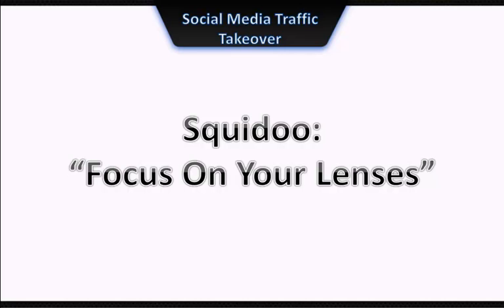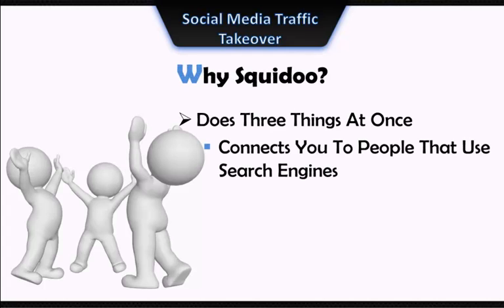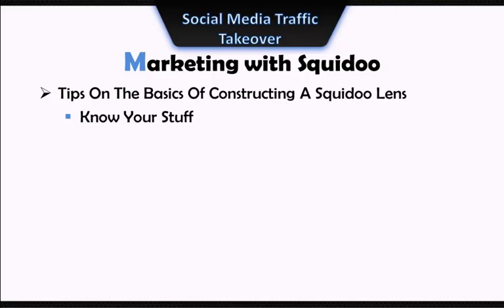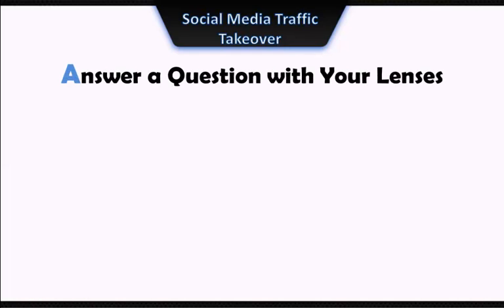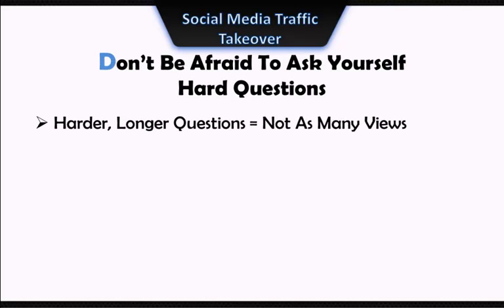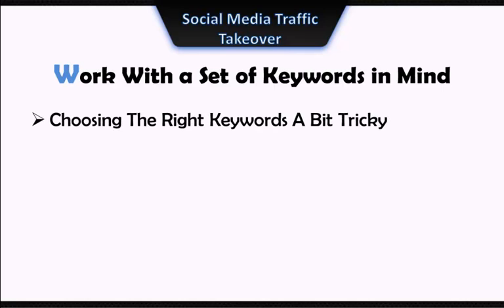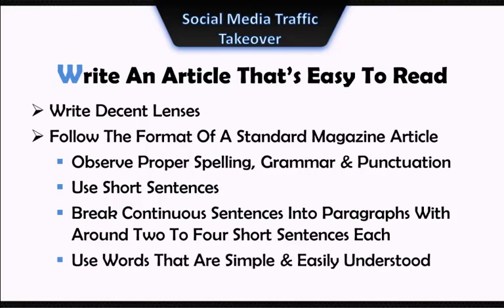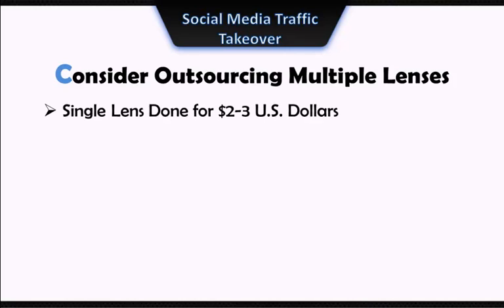Social Media Traffic Part 6 - Squidoo